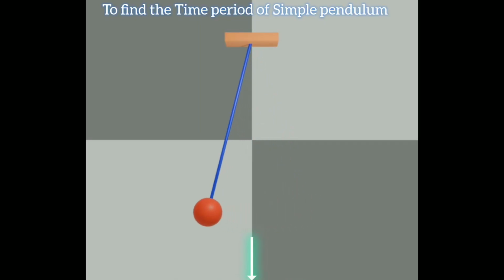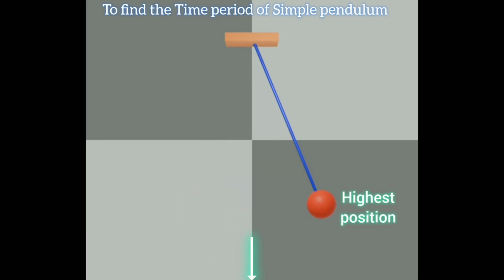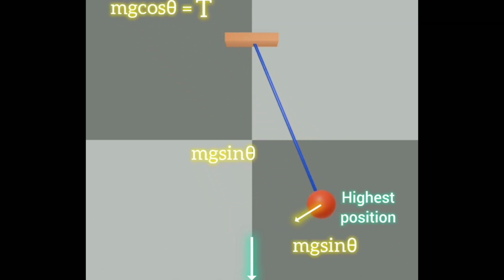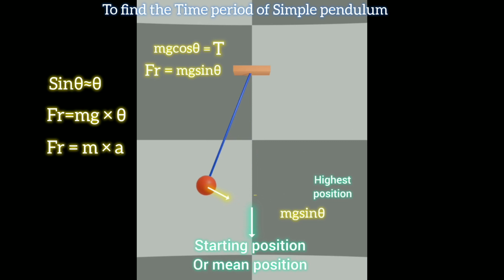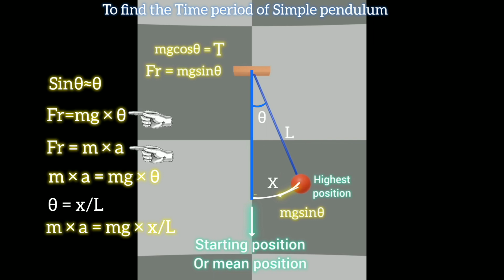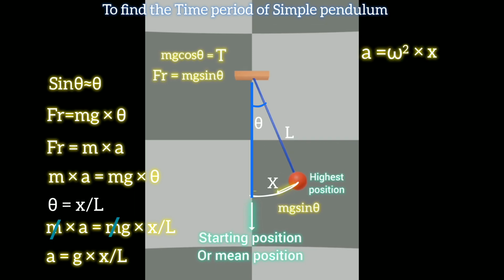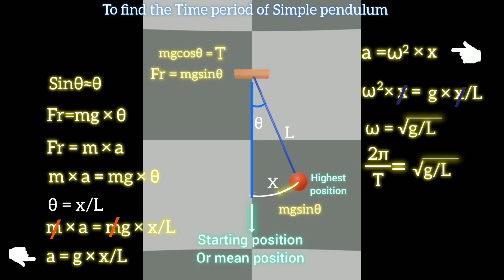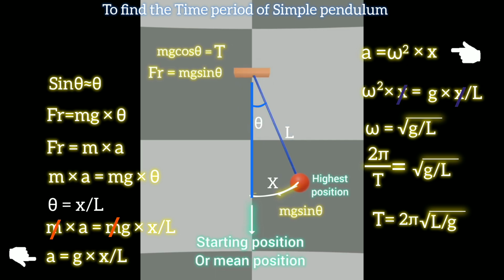Time period of a simple pendulum||Physics Class 12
Time period of a simple pendulum.
physics class 12
physics animation
Simple Pendulum
Time Period
Physics
Oscillations
Pendulum Experiment

Simple pendulum time period
Pendulum physics
Oscillation frequency
Gravity effect
Pendulum experiment
Physics demonstration
Mathematics of pendulum
Time period calculation
Pendulum swing analysis
Science education